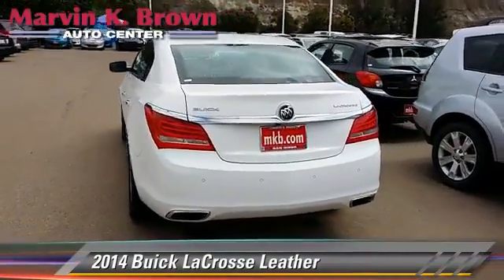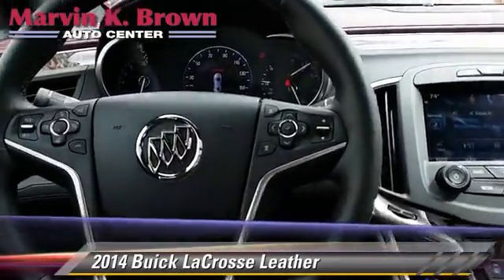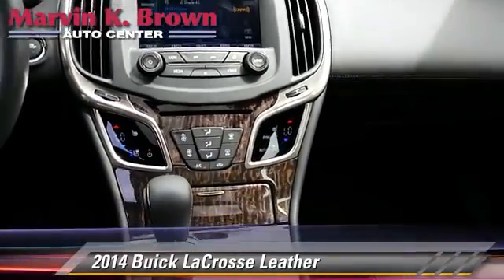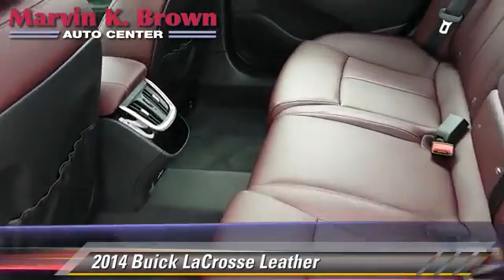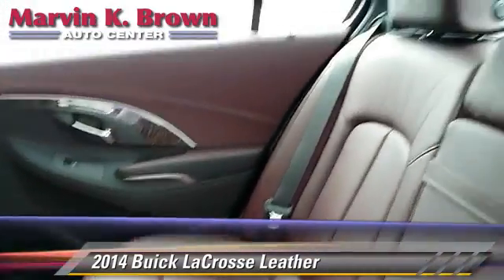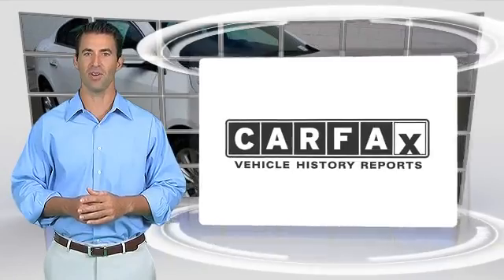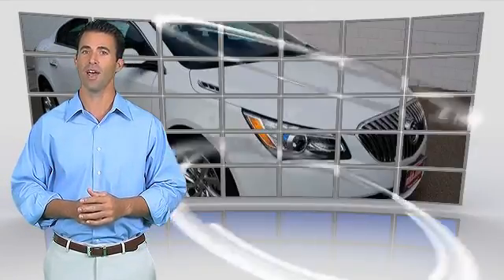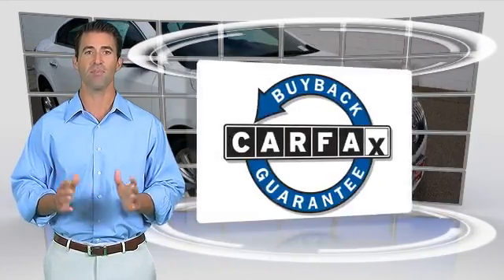2014 Buick LaCrosse San Diego CA 214154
2014 Buick LaCrosse

Looking for the right car? Today could be your lucky day. With 121 miles, this Summit White, 2014 Buick LaCrosse equipped with Automatic transmission could be yours. Request more information and set up a test drive right away.